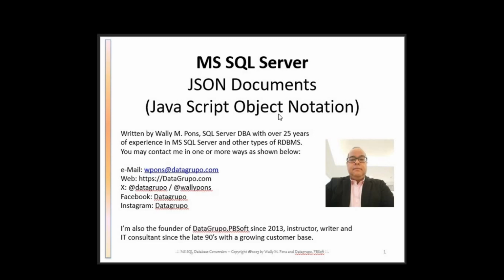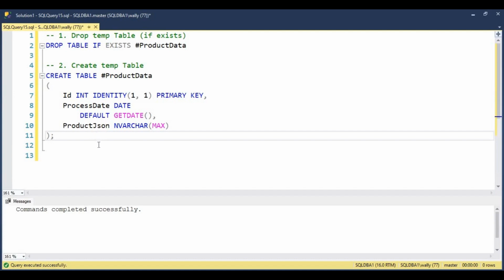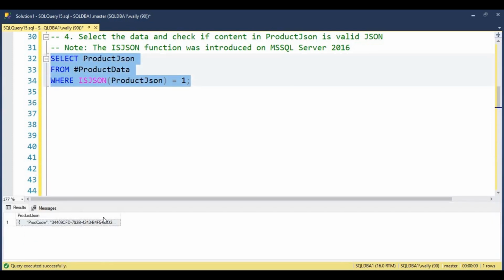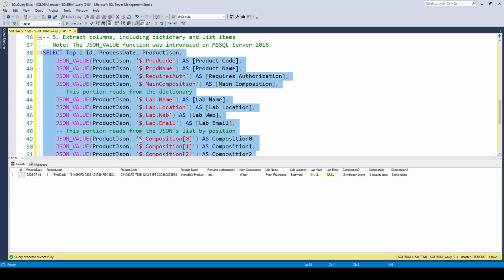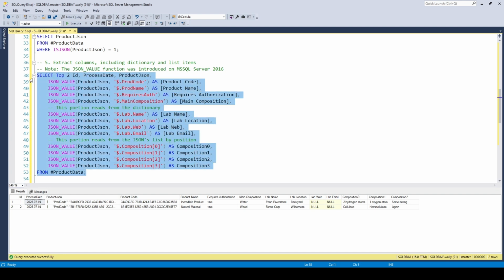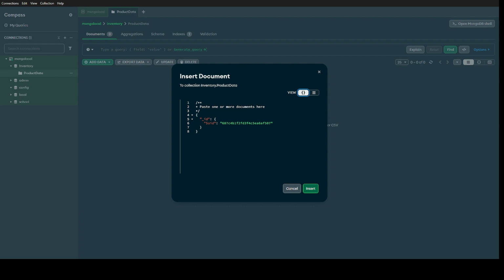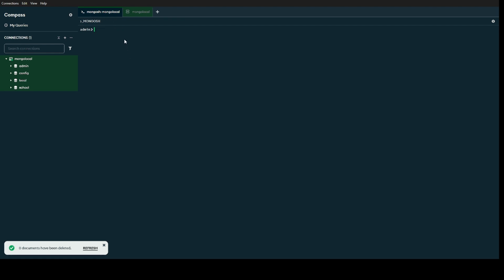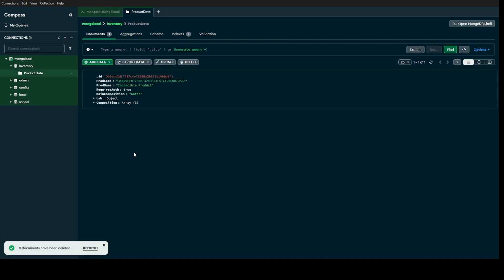MS SQL Server :: JSON Documents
To download a copy of the script used in this video, please

00:00 Intro
01:24 Create a Temp Table
02:30 Insert JSON Document
03:55 Validate JSON - ISJSON Function
04:55 Extract Columns - JSON_VALUE Function
07:17 Another JSON Document Insert
09:25 MongoDB Compass - Insert JSON Document
13:00 MongoDB Shell - Insert JSON Document
16:02 Outro